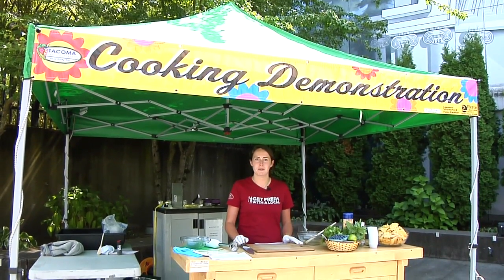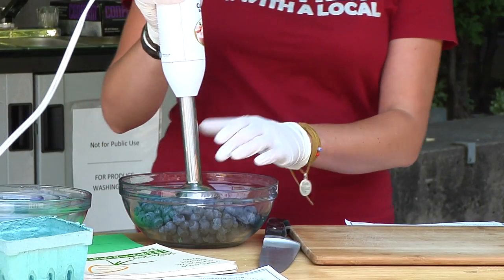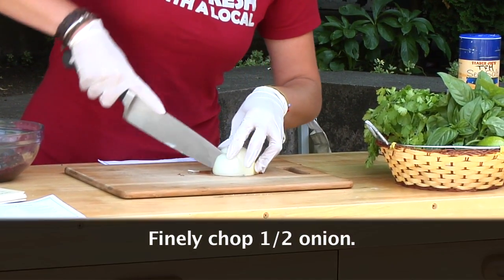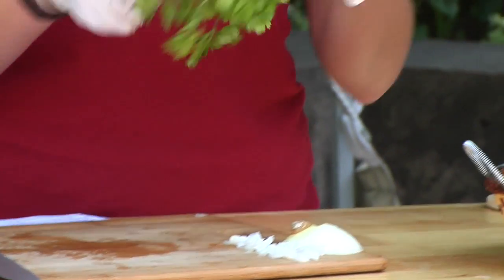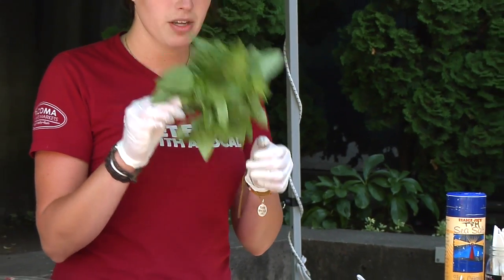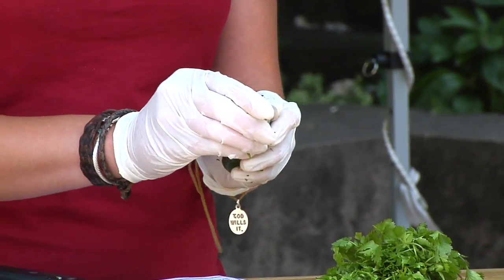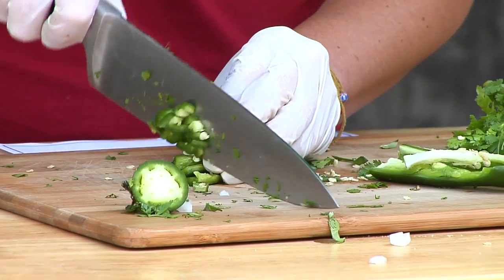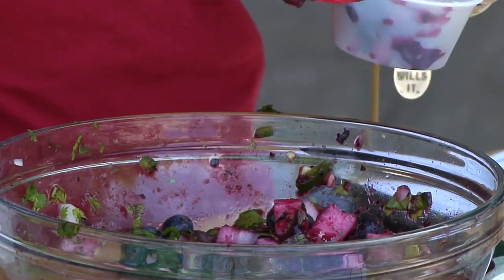TFM Cooking Demo - Blueberry Salsa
At the Tacoma Farmers Markets, we feature live cooking demos that incorporate many of the fresh, local foods available from local farmers and producers. This video is blueberry salsa, bringing a sweet twist to an age-old summer favorite.